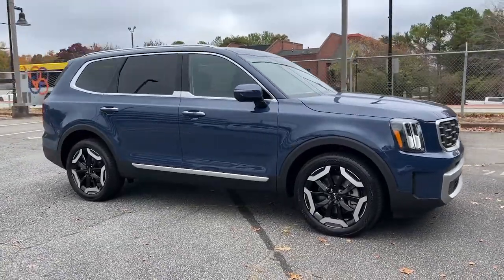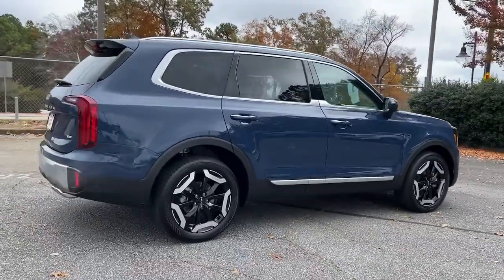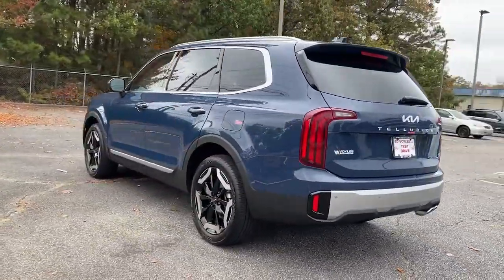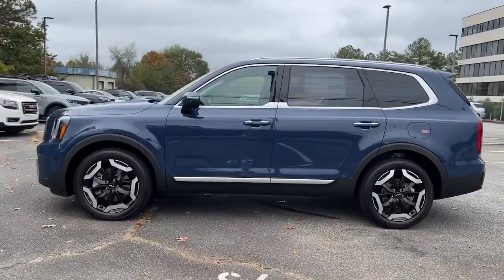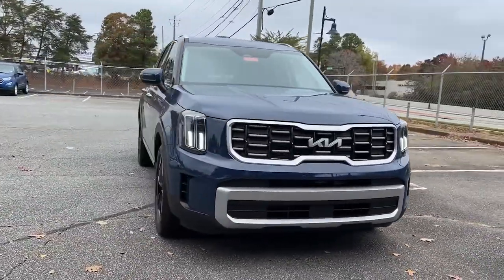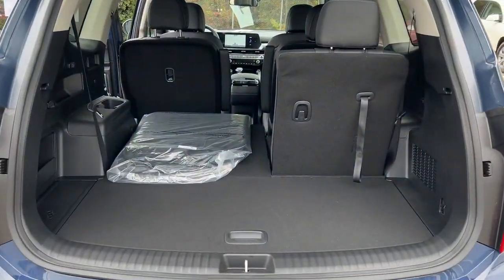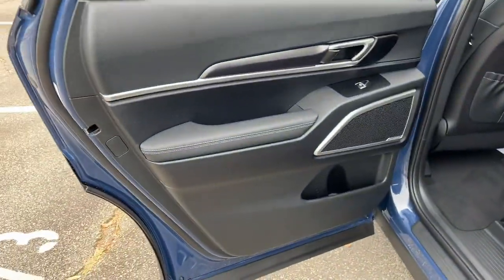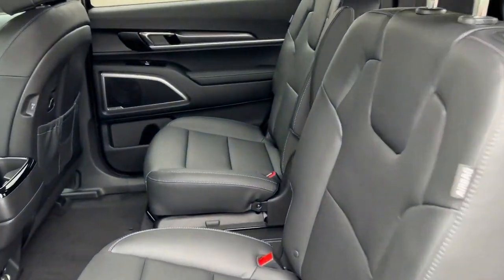2023 Kia Telluride Smyrna, Marrietta, Atlanta, Alpharetta, Kennesaw, GA 290120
Midnight Lake Blue New 2023 Kia Telluride S available in Smyrna, Georgia at Ed Voyles Hyundai Kia. Servicing the Marrietta, Atlanta, Alpharetta, Kennesaw, GA area.

2023 Kia Telluride SEd Voyles KIA offers a varied and accommodating selection of new Kia models, including the much-loved Kia Forte, Optima, Cadenza, K900, Sorento, Soul and Sportage. Each of these vehicles comes with a 5 yr/60,000 mile limited comprehensive and 10 yr/100,000 mile Powertrain Warranty. * All available rebates are applied to the advertised pricing. Advertised pricing is on in-stock units only and includes all applicable dealer discounts, manufacturer discounts, and incentives. Prices exclude tax, tag, title, and electronic filing fees. A copy of the advertisement must be presented at time of purchase to receive any special or advertised price. Prior sales are excluded. Cannot be combined with website offers. We attempt to update this inventory regularly; however, there can be a lag between the sale of a vehicle and the updating of inventory. * The efficiencies of eCommerce permit us to offer eCommerce consumers pricing benefits. Therefore, prices on this website are available only to consumers who initiate their transactions via email or the contact mechanism of this website. * While every reasonable effort is made to ensure the accuracy of this information, we are not responsible for any errors or omissions contained on the pages of this website.